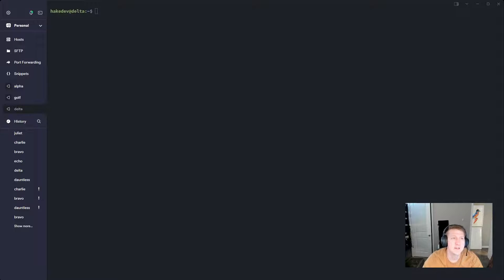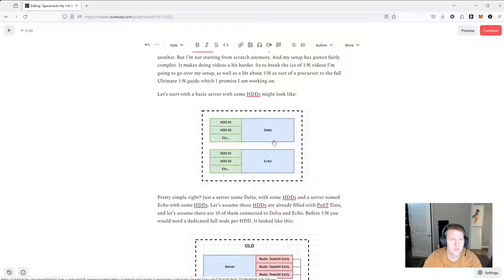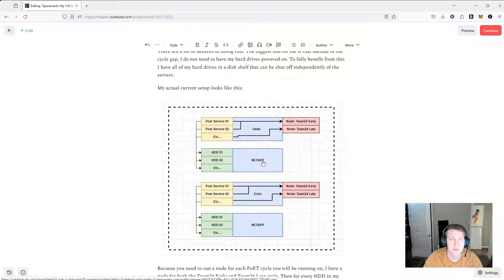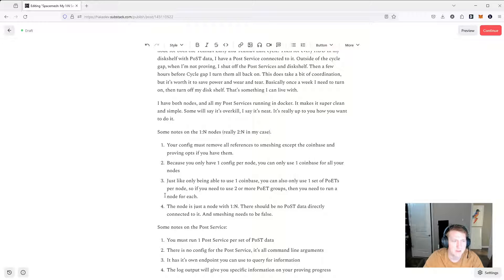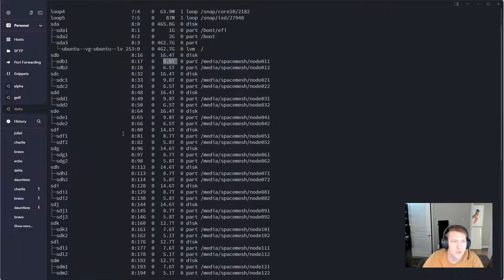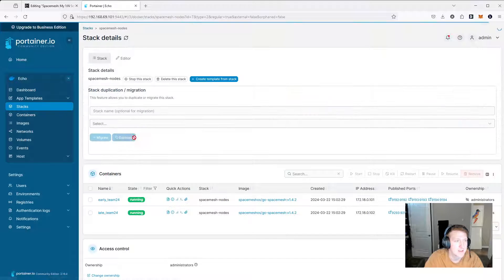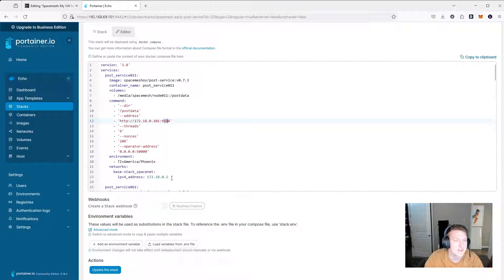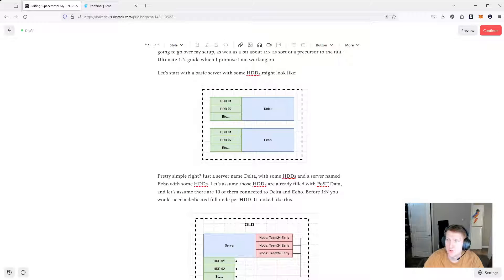Spacemesh - My 1:N Setup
In the beginning videos were easy to make for Spacemesh because my setup was new, and I often redid everything as I learned new things, that all led up to the Ultimate Smeshers Guide. That is now sorely outdated and I need to make another. But I’m not starting from scratch anymore. And my setup has gotten fairly complex. It makes doing videos a bit harder. So to break the ice of 1:N videos I’m going to go over my setup, as well as a bit about 1:N as sort of a precursor to the full Ultimate 1:N guide which I promise I am working on.